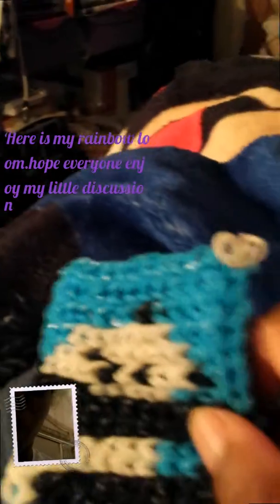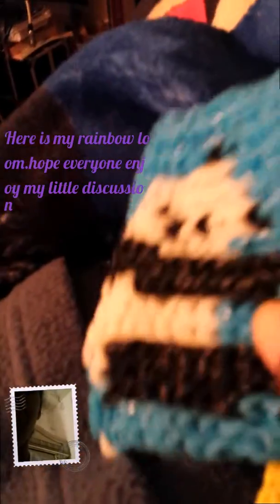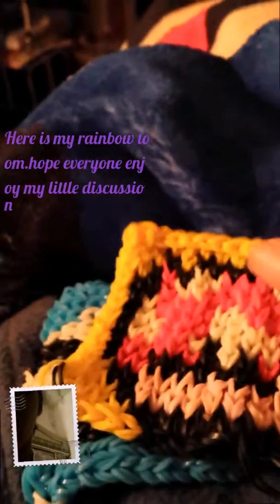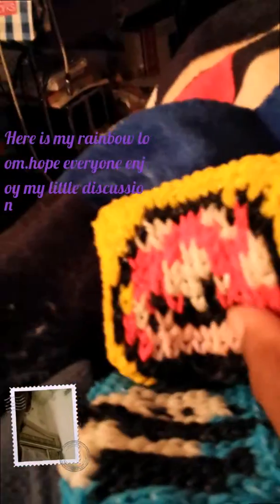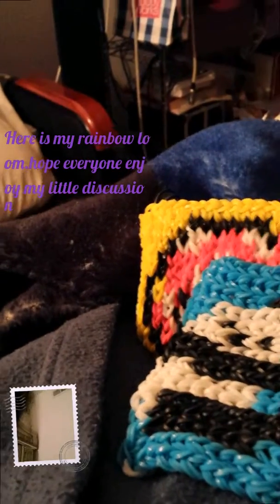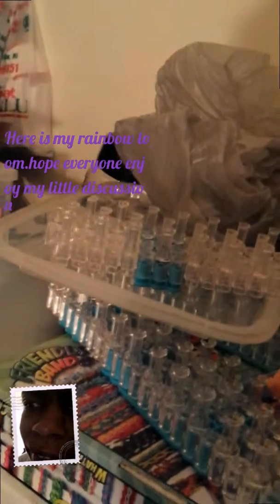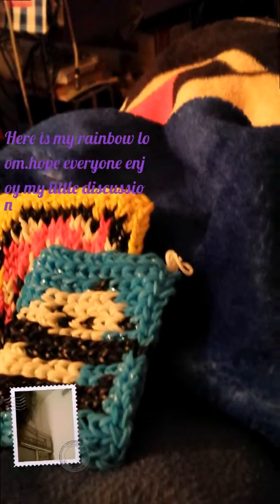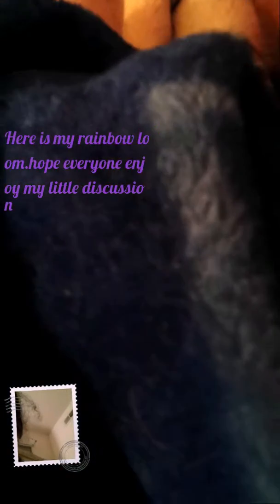My Rainbow Loom. An my little talk bout my goals.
Hope everyone enjoy my video I will put more out. Lately I been dealing with so mush stuff but now it's time to get back being me Tamika being happy not sad an feeling bad bout myself,  that's not me.